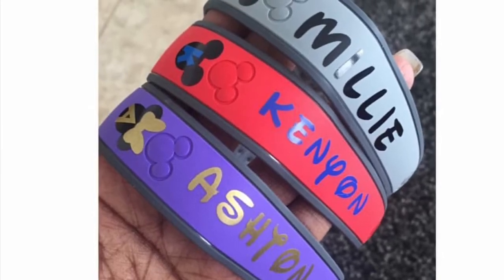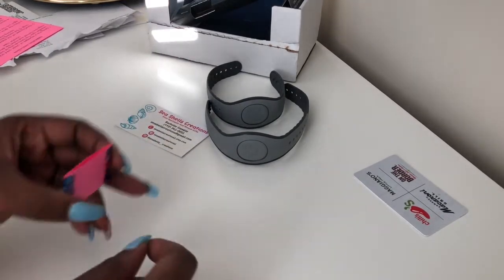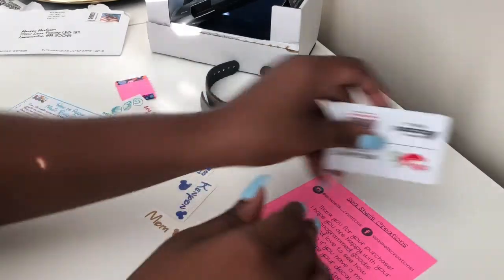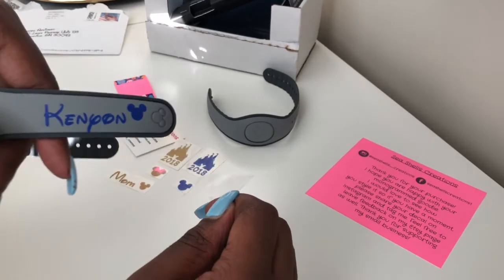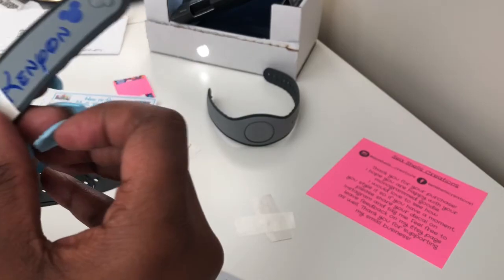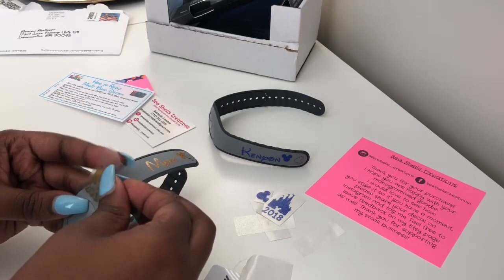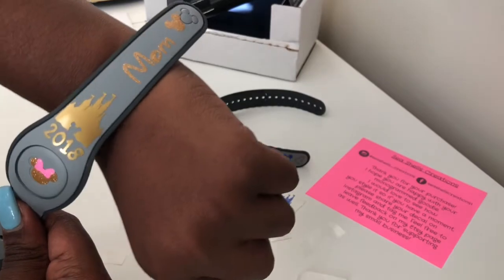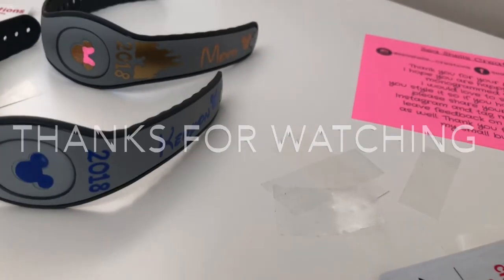Magic Bands that Cast members love! | Customize your Magic Band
This video will show you how to make magic Bands that cast members love ! Customize your magic band on a budget !Magic Band decals are from the following shops on Etsy:
SeaShellsCreations1
CraftYourHome